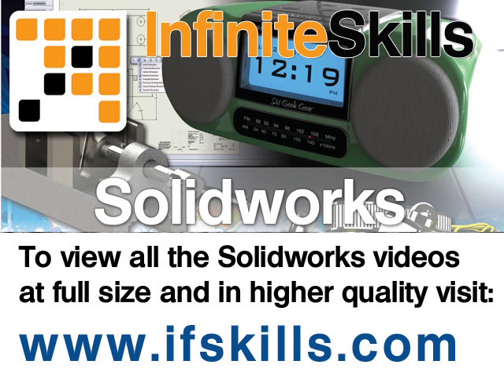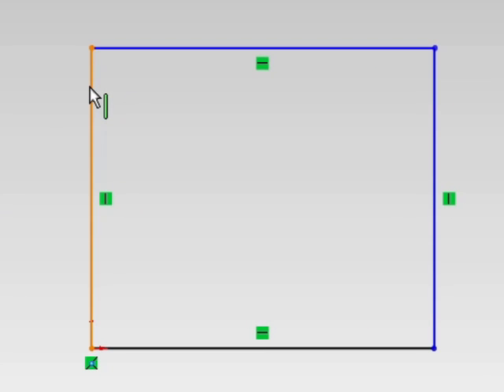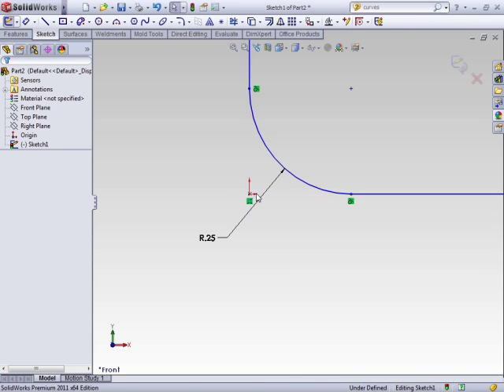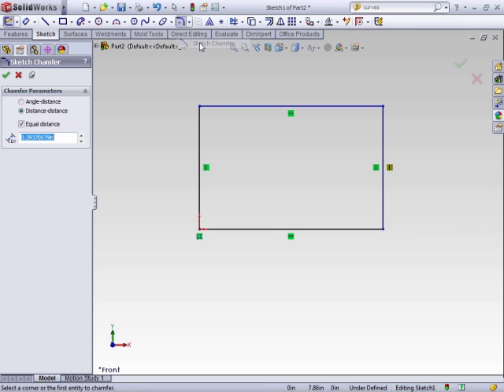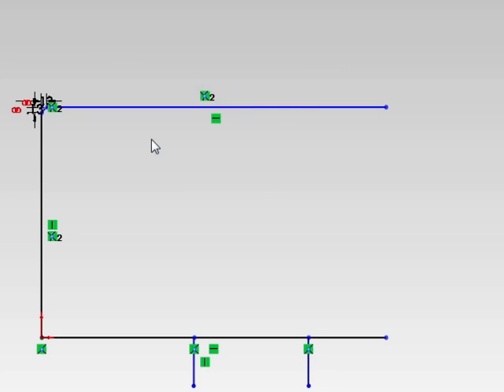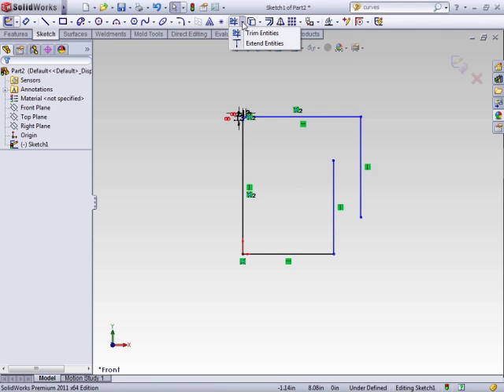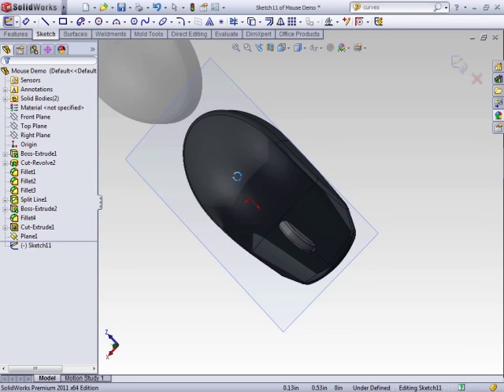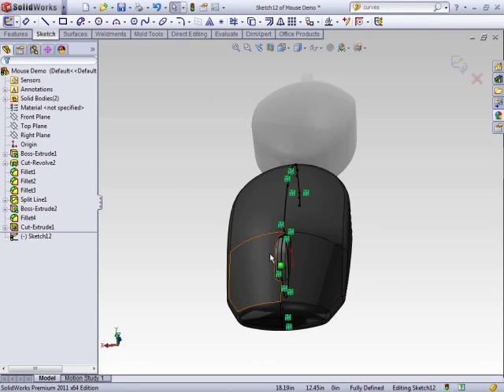Solidworks Tutorial- Most Common Sketch Tools - Part 1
- Solidworks 2011 tutorial that covers some of the most common Sketching Tools in Solidworks 2011. This is video is only a small section of the full 11 hour course. YouTube